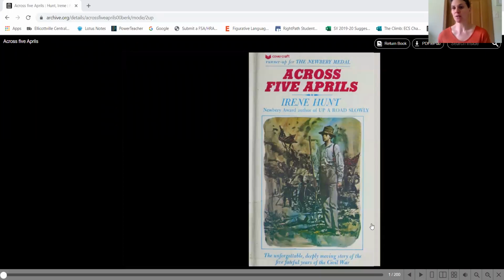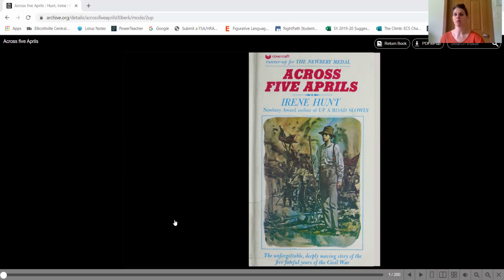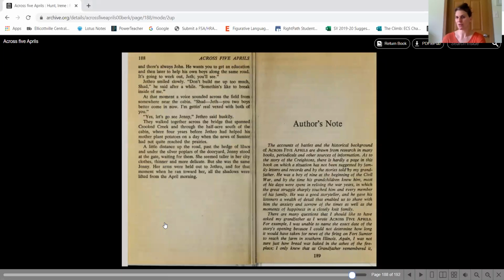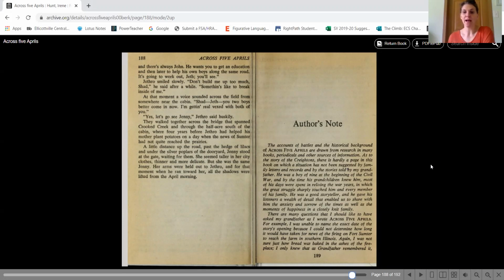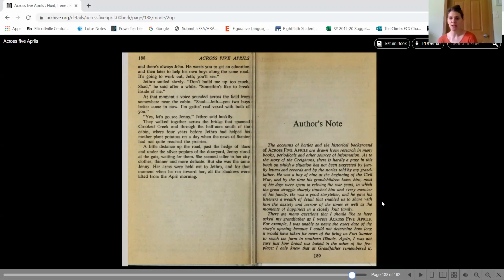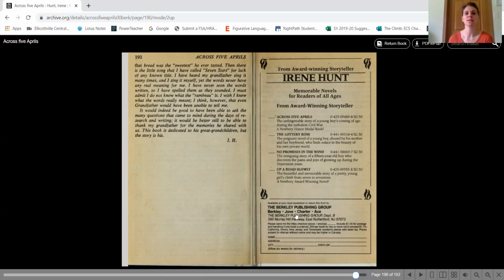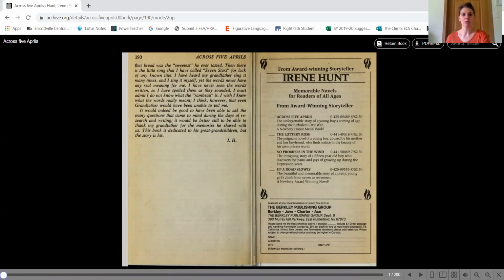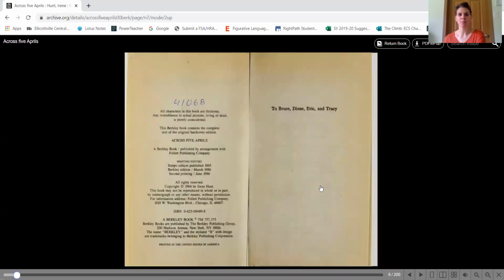introduction to Across Five Aprils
This is the preview lesson before we begin to read.